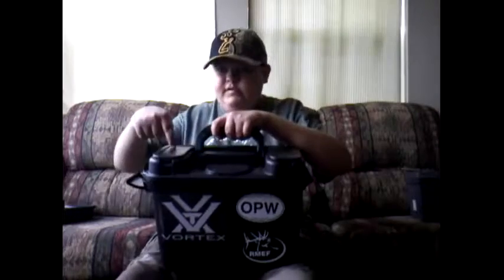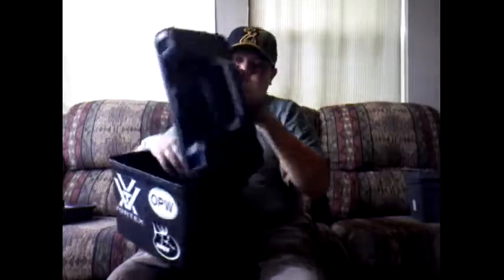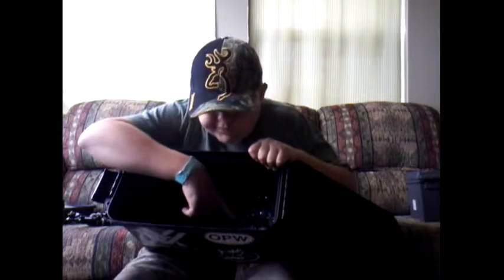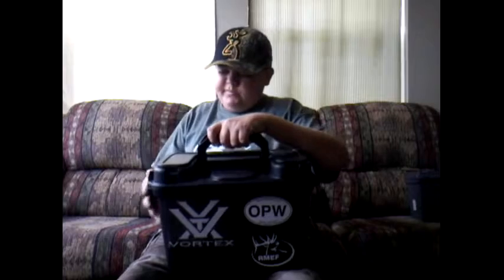What's In That (Box): My Camera Box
The second video in my video series - What's In That Bag (W.I.T.B.), or in this case, What's In That Box (Still W.I.T.B). I go over what I have in my camera box and how I keep that stuff organized. I also throw in some of my thoughts and tips about camera gear for beginners.